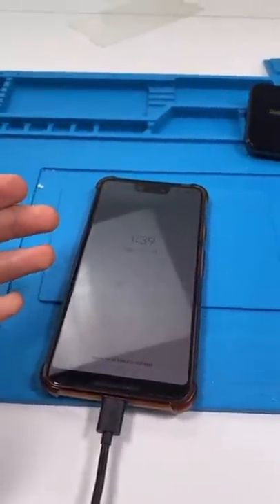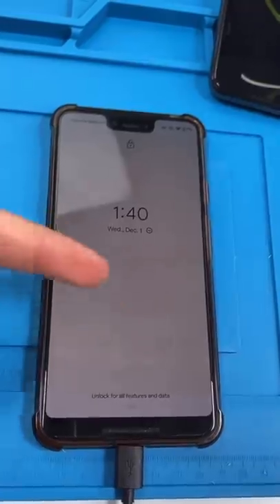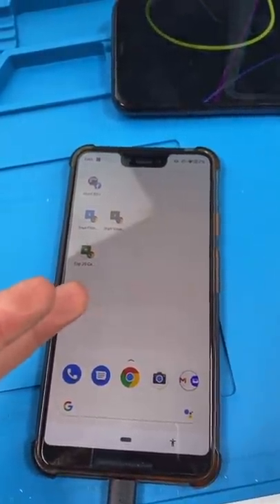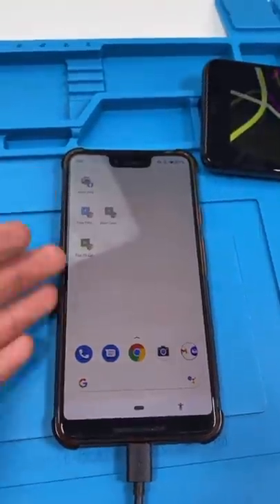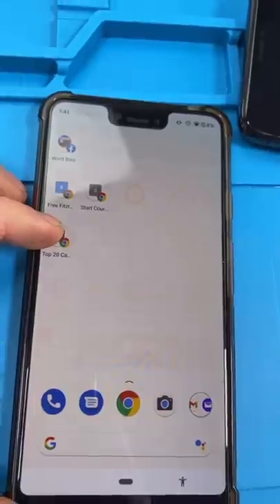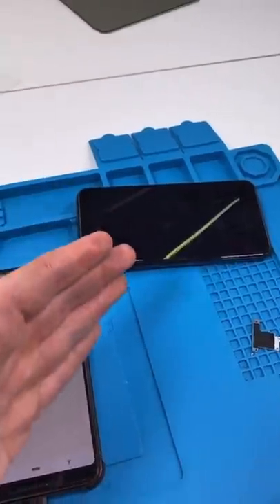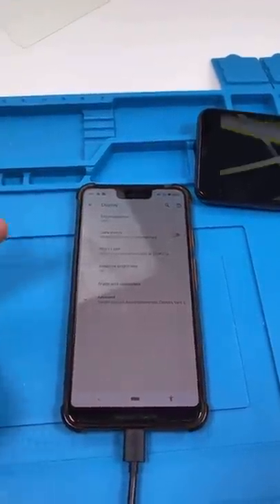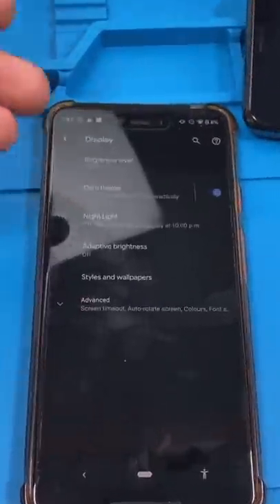Facebook Messenger Was Burnt On Her Screen....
Let's talk screen burn in...